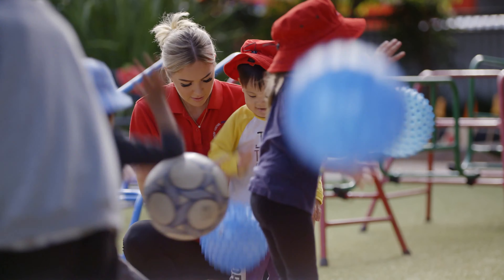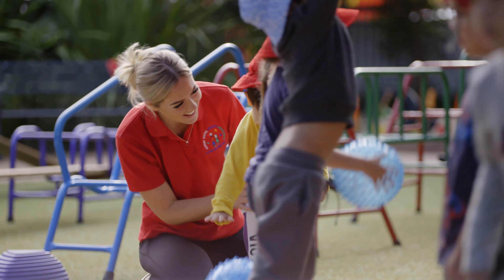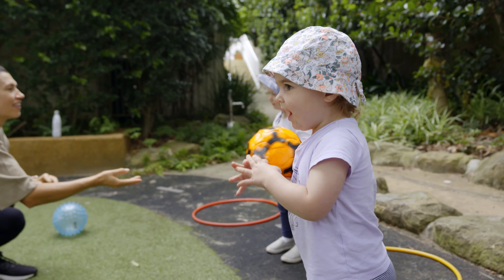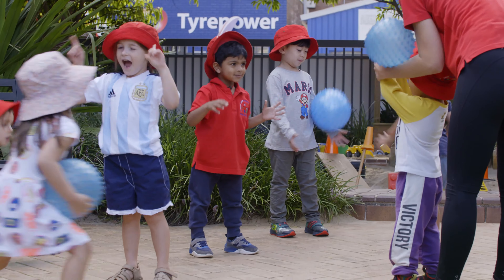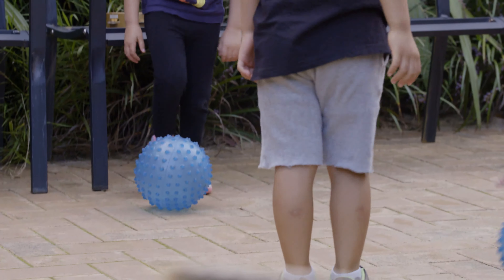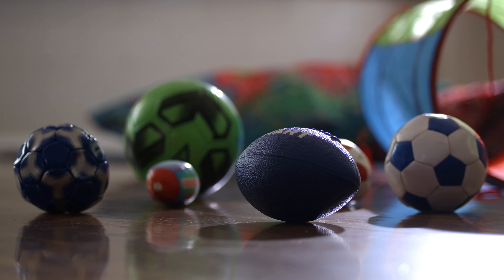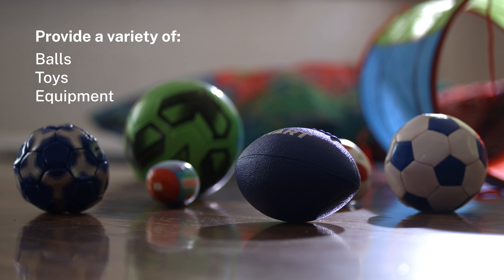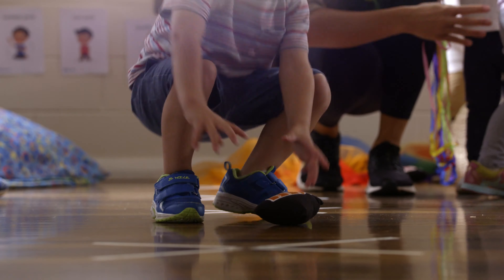Promoting Manipulative Skills | Small Bites for Big Steps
The importance of developing children’s manipulative skills and how you can support toddlers with this at your Early Childhood Education and Care Service.

To learn more about Small Bites for Big Steps and related Professional Development courses

Produced by Population Health Promotion, Northern Sydney Local Health District